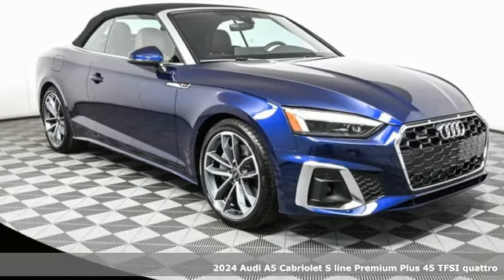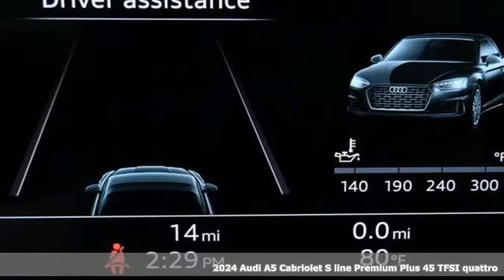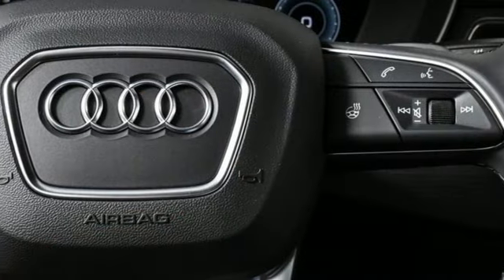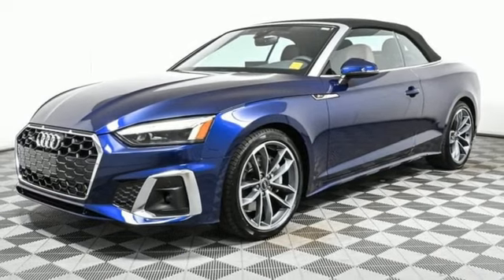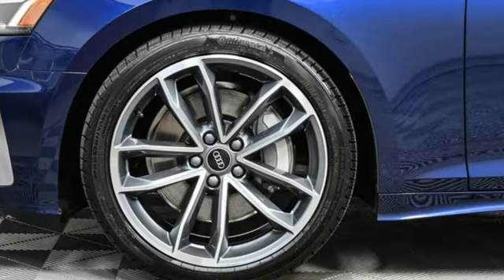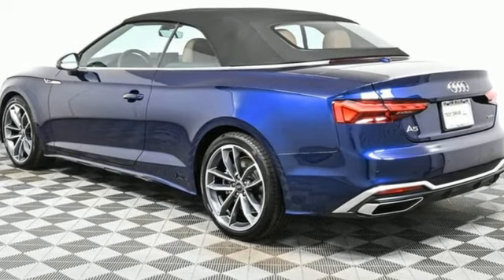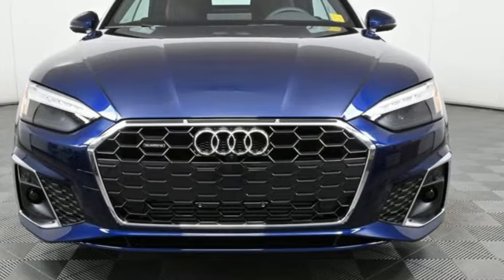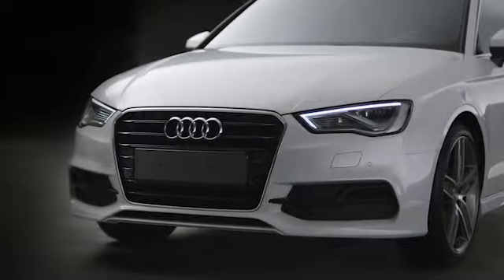New 2024 Audi A5 Atlanta Alpharetta, GA A25952 - SOLD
Year: 2024
Make: Audi
Model: A5
Engine: 2.0L 4-Cylinder TFSI
Transmission: 7-Speed Automatic S tronic
Color: Blue
Interior: BROWN
Stock #: A25952
VIN: WAU4AGF55RN007646

Address:
5805 Peachtree Boulevard